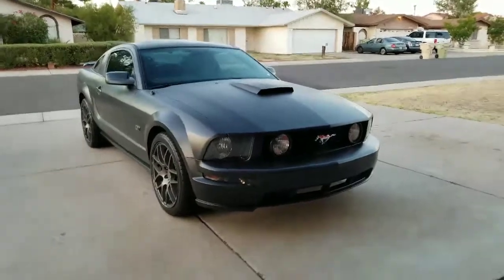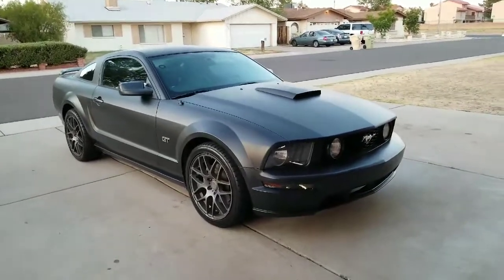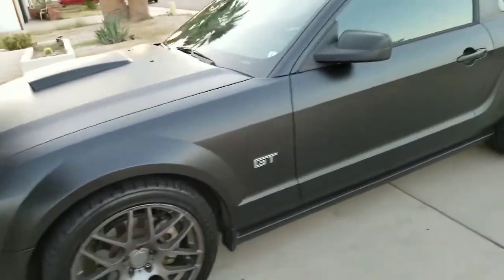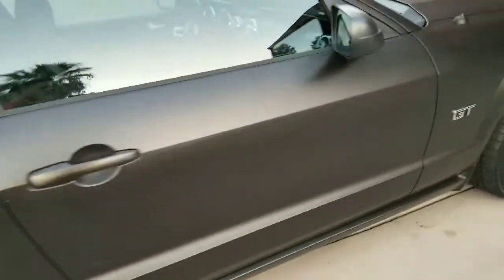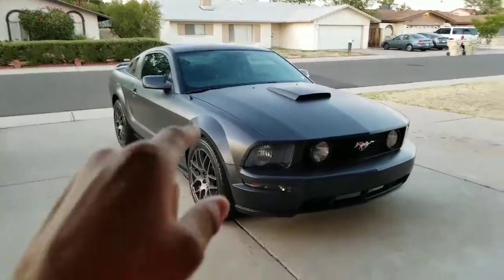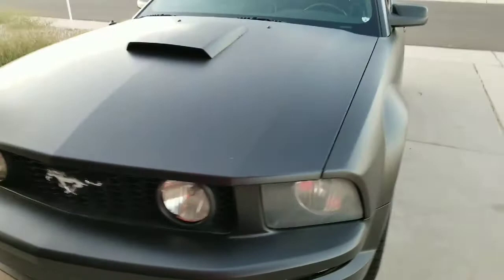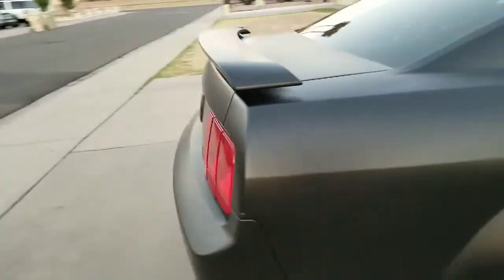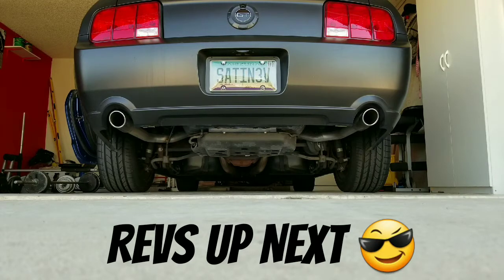2008 Mustang GT 3V 4.6L FULL REVIEW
A full in-depth review of my personal 2008 Satin Black Mustang GT. I show you the exterior, interior, lighting, exhaust and some things I've done to it. I'm sure you'll find the content interesting and I'll show you what's to love about these early s197's.